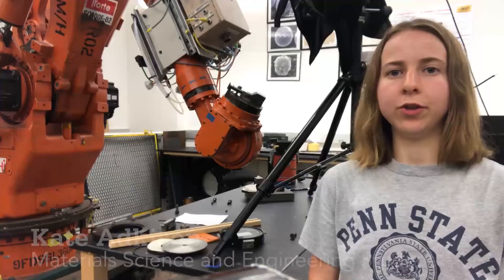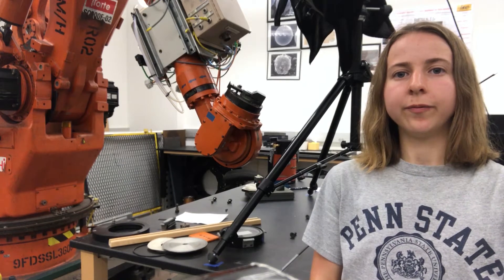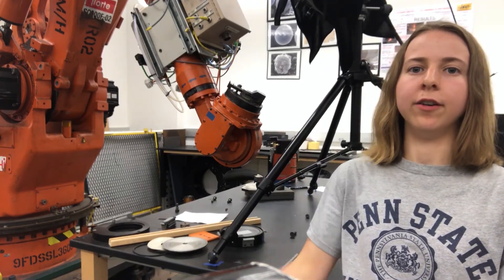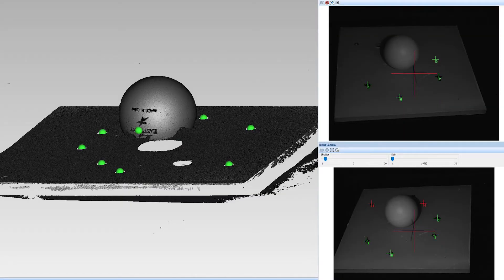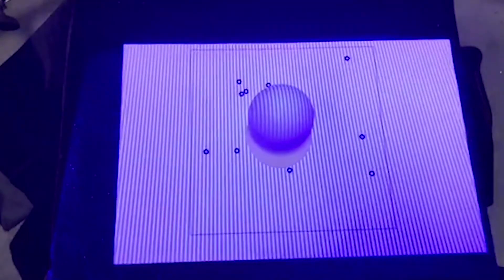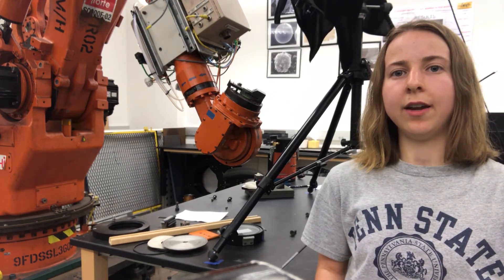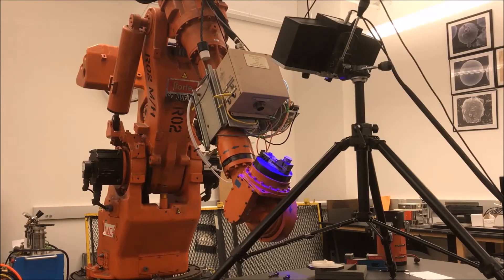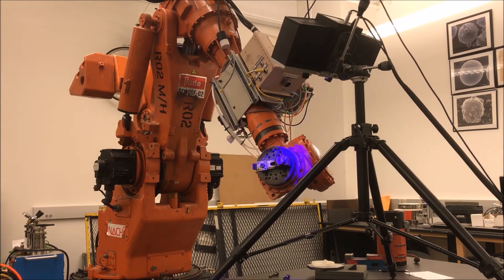Kate Adkison | My summer dispatch: conducting research through an REU in Missouri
Kate Adkison, a materials science and engineering student, is conducting research this summer through an REU.